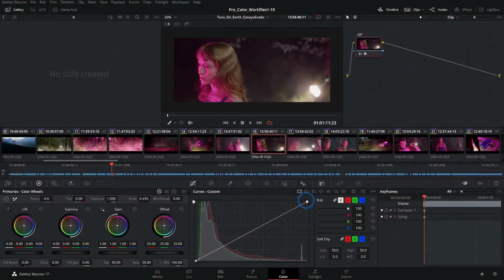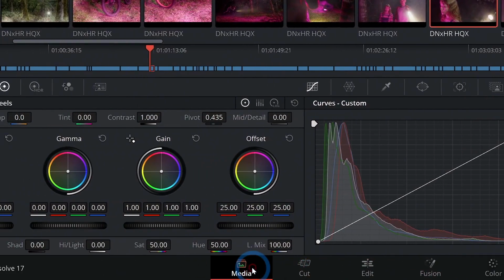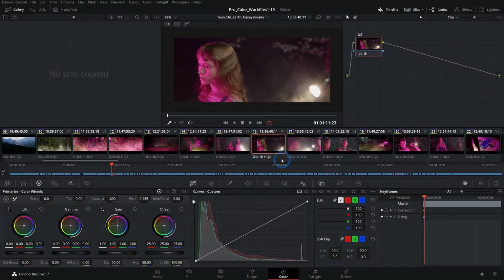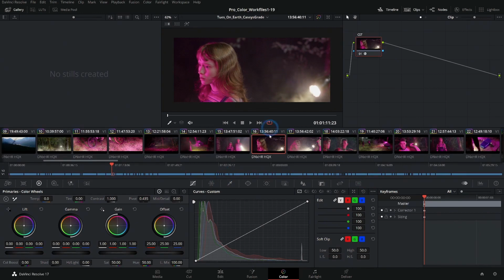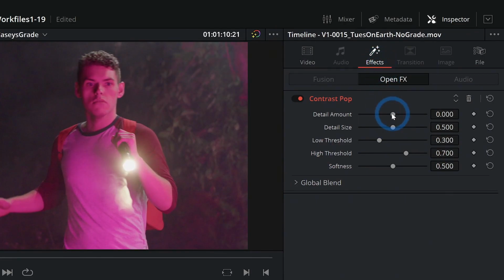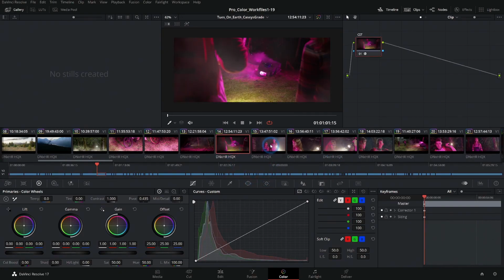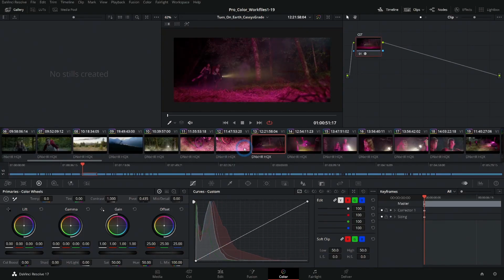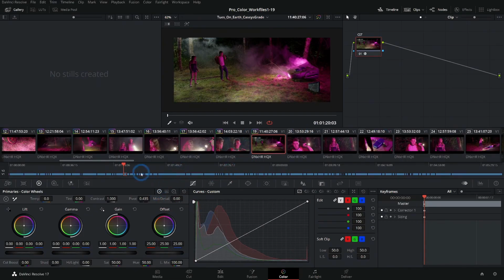Master Cinematic Looks | Ground Control: Color Grading in DaVinci Resolve! Ch.4 Ground Control